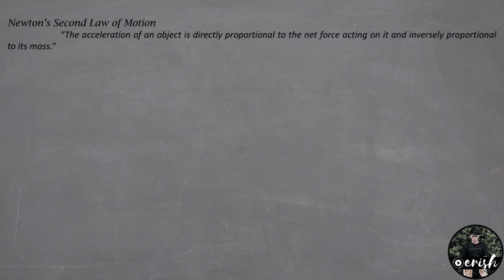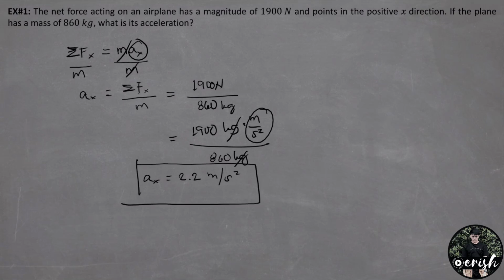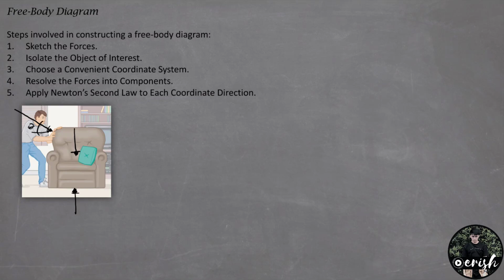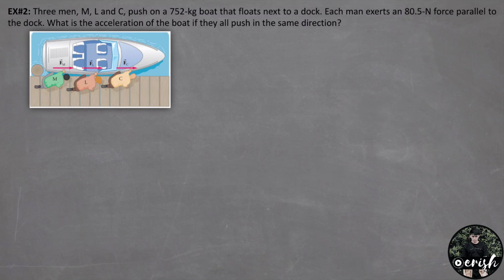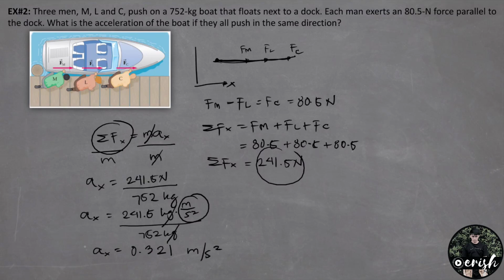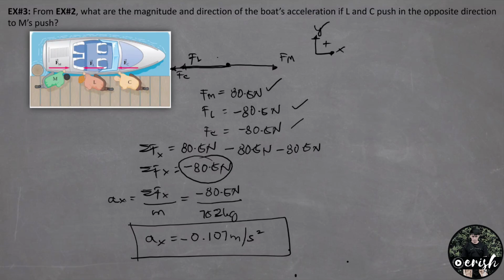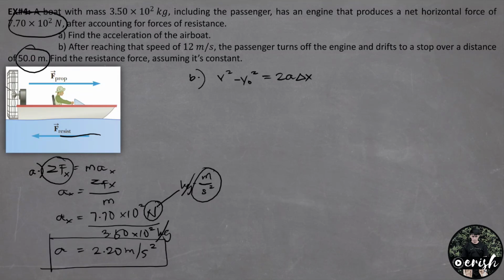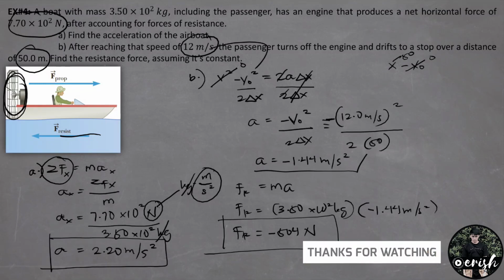Newton's Second Law of Motion | Dynamics | Physics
Isaac Newton proposed the laws of motion both to correct previous misconceptions about motion and to offer a systematic method of calculating an object’s motion due to forces exerted on it.